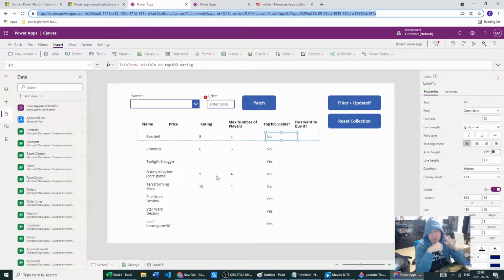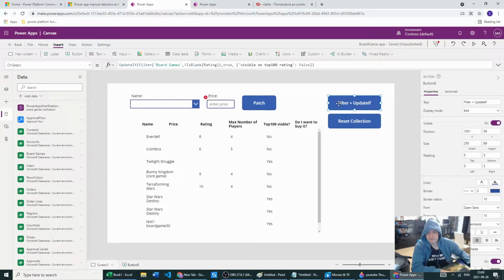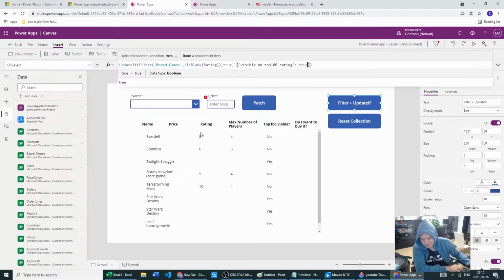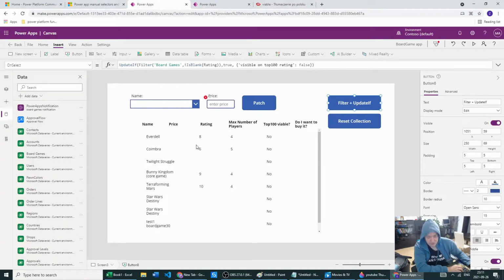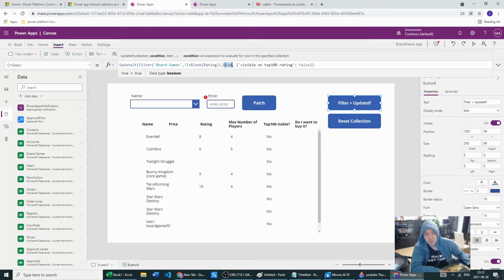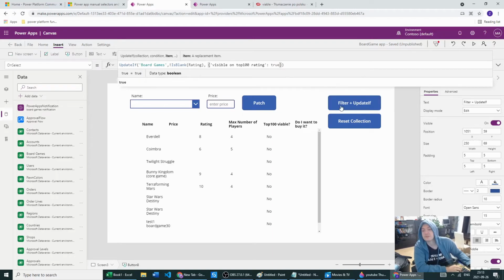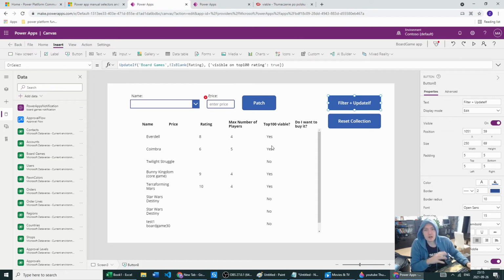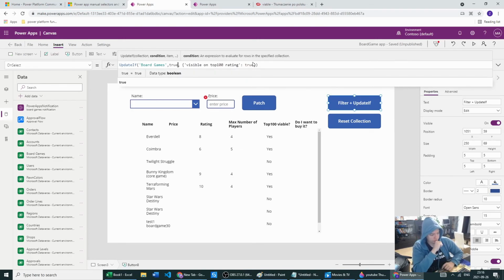Power Apps - Update IF + Filter in canvas - Power Platform Tutorial #10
Quick video about UpdateIf and Filter function interactiona nd defects which it can produce (watch to the end - you'll see interesting problems with this function). Remember about Delegation :)